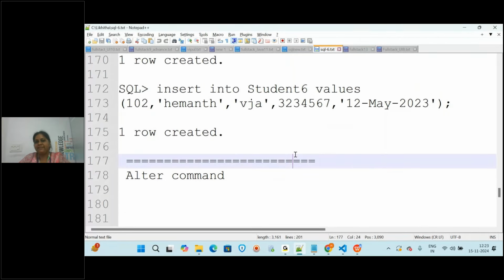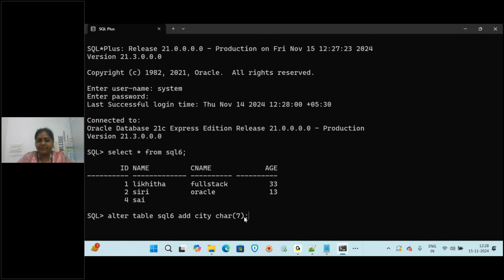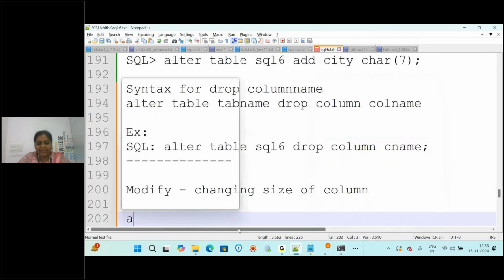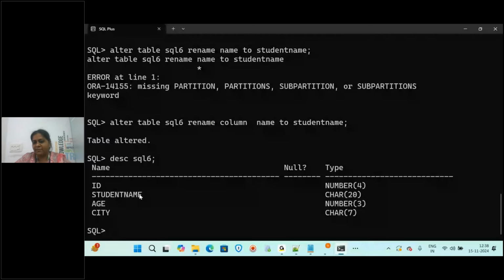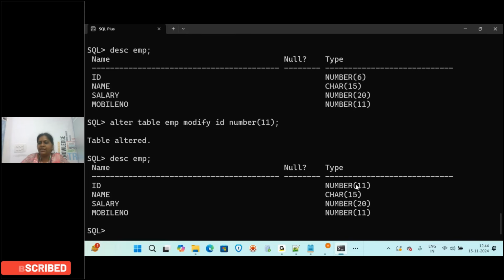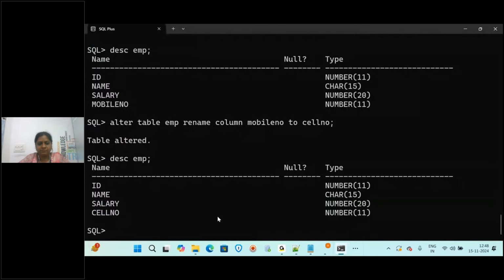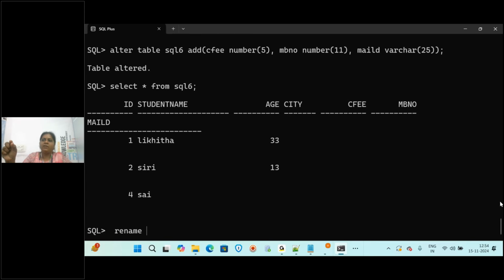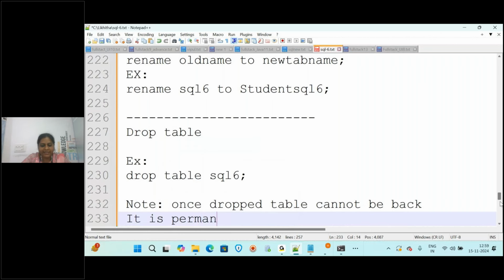SQL Class 01 | Basics Of SQL | SQL Tutorial for Beginners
In this video, we introduce you to the **Basics of SQL (Structured Query Language)** 🖥️. If you're a beginner looking to understand SQL and its foundational concepts, this tutorial is perfect for you! 🚀

✅ Importance of SQL in data management 📊
✅ Core SQL commands: SELECT, INSERT, UPDATE, DELETE ✍️
✅ Understanding databases and tables 🗄️

This session is designed to provide you with a strong foundation to build your career in **database management and programming**. 🌟

We bring expert trainers, industry-relevant content, and hands-on projects to ensure you master SQL effectively. 💡

➡️ **Follow us for more learning:**

✨ **Learn SQL today and enhance your database skills!** 💪

Pega
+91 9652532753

Devops
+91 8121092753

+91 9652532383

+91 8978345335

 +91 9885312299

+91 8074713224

Regards,
Harsha Trainings,
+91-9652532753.